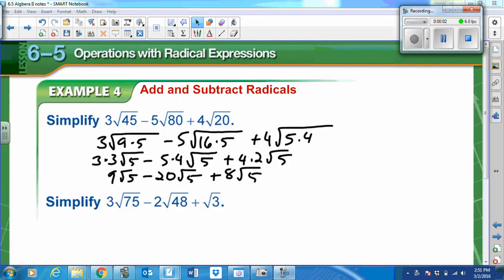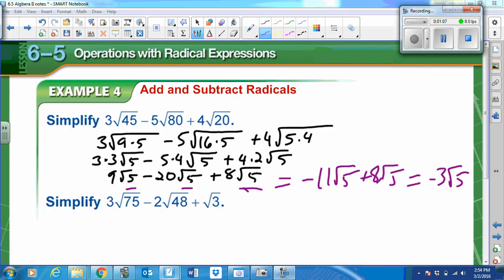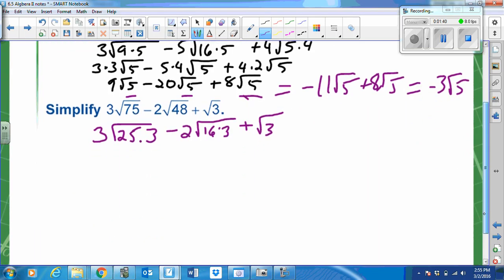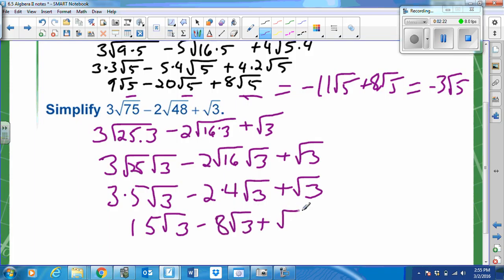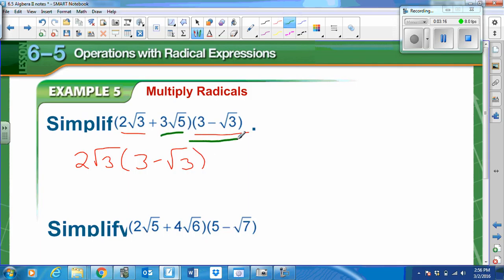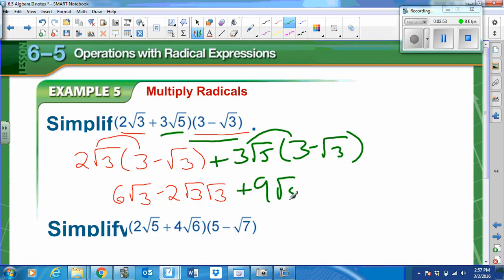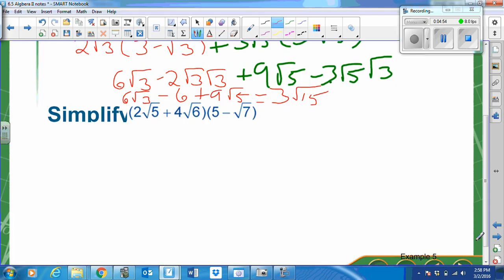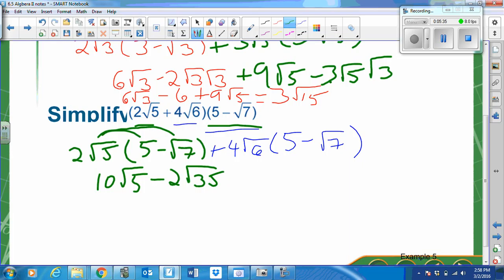Section 6 5 second part video